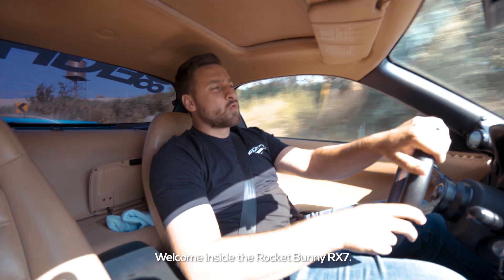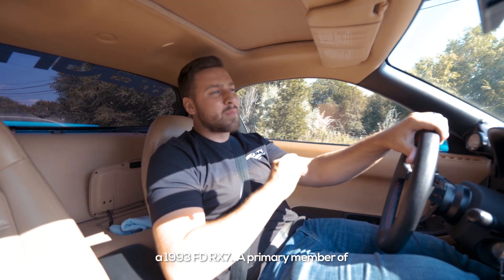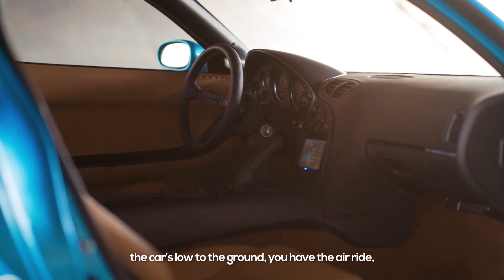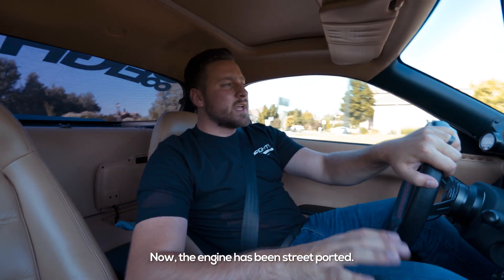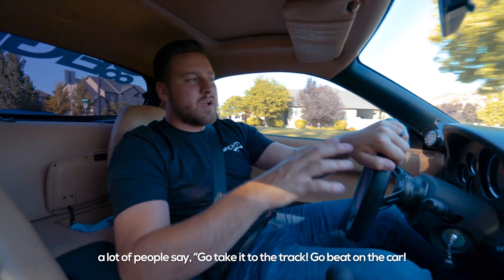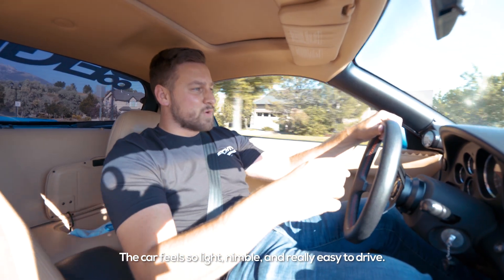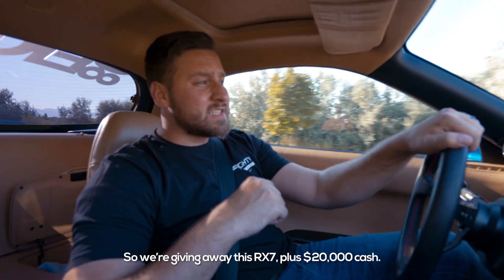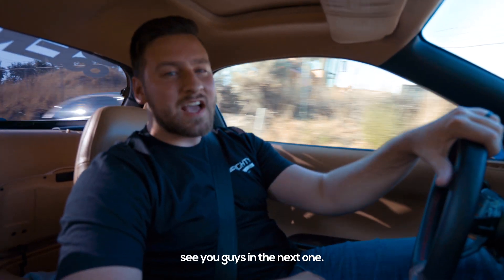Rocketbunny RX7 - Build Details